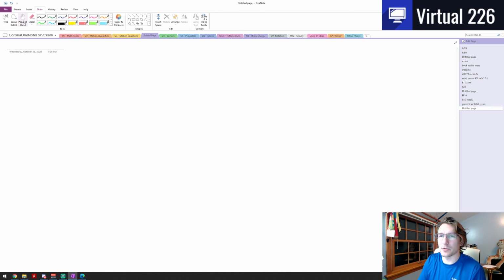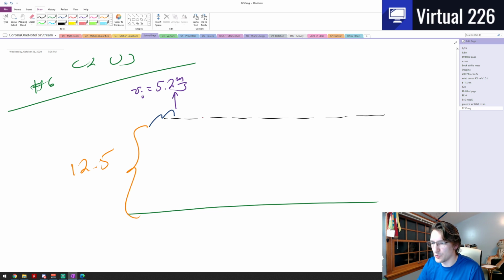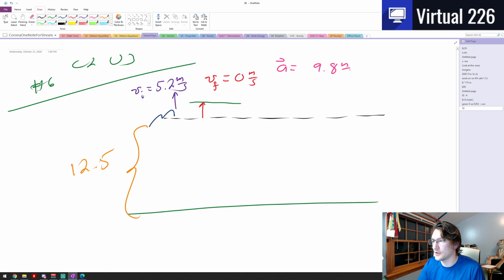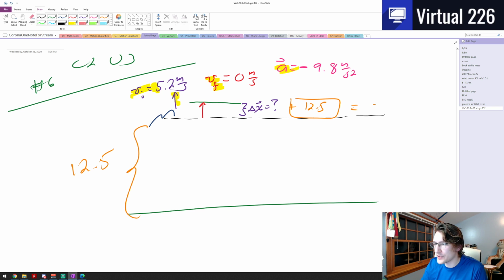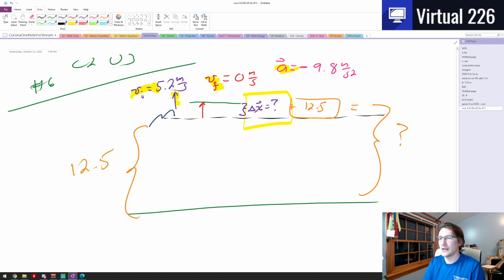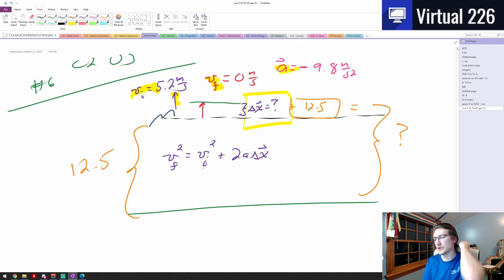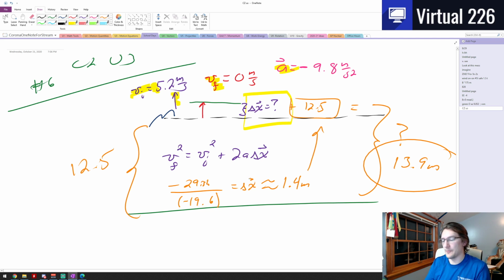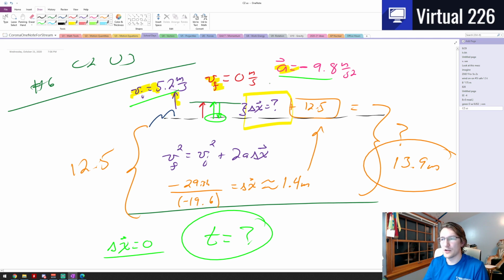Physics Unit 3 - Practice Problem C2 #6 (Seagulls Again!)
After answering a million questions from my students about this problem... I have answers!